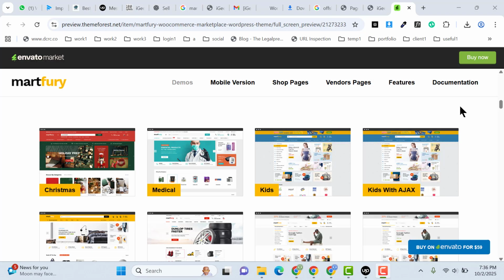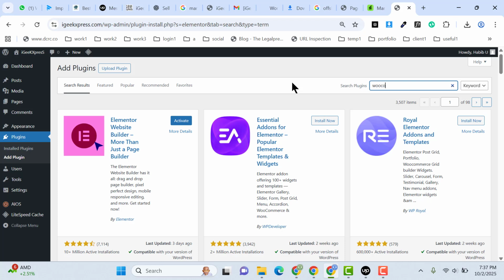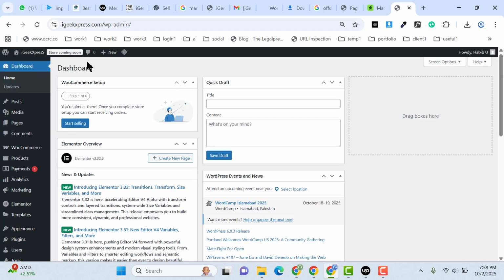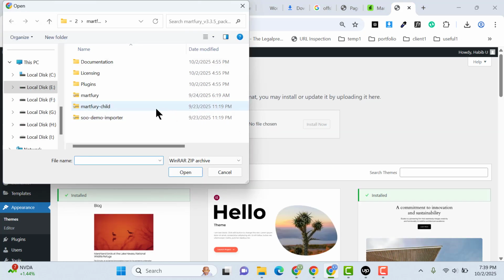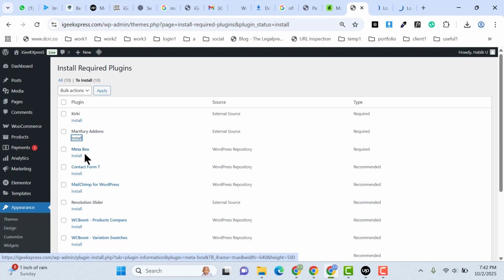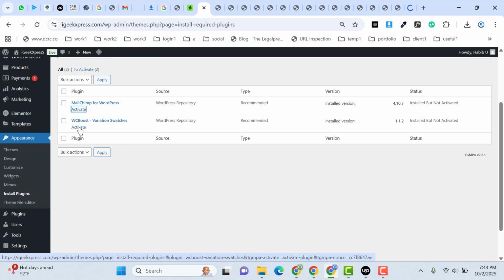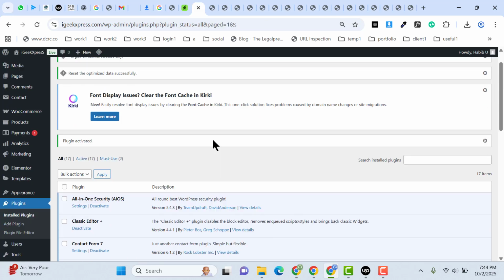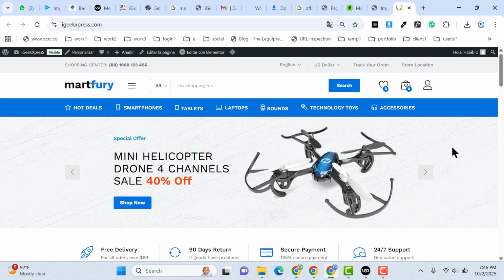How to install premium woocommerce wordpress theme and import demo content?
How to Install Premium WooCommerce WordPress Theme and Import Demo Content (2026 Tutorial)!

In this video, I show you how to install a premium WooCommerce WordPress theme and import its demo content step by step. This will help you get a fully designed, ready-to-use online store in minutes, saving you hours of manual setup and design work.

In this video, you'll learn:

Where to get a premium WooCommerce theme and required files

How to properly install the theme on your WordPress website

How to install required and recommended plugins

How to import demo content, images, and page layouts

Tips for customizing the imported demo to match your brand

Perfect for:

Store owners setting up a new WooCommerce website

Freelancers offering WooCommerce store setup services

Web designers wanting a fast, professional store launch

Timestamps:

0:00 – Introduction

0:20 – Where to get the premium theme and files

1:00 – Installing the theme on WordPress

2:00 – Installing required plugins

3:30 – Importing demo content and layouts

5:00 – Final result and recap